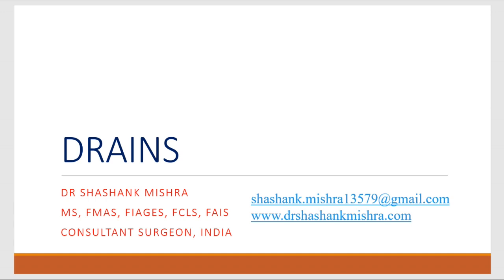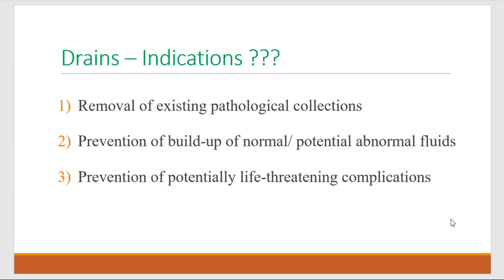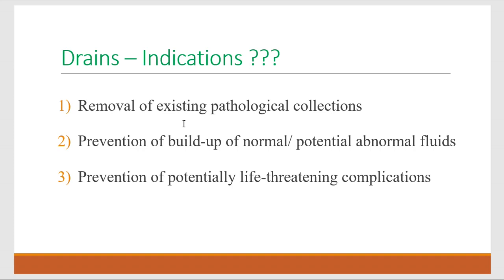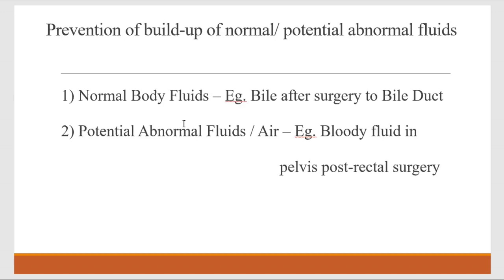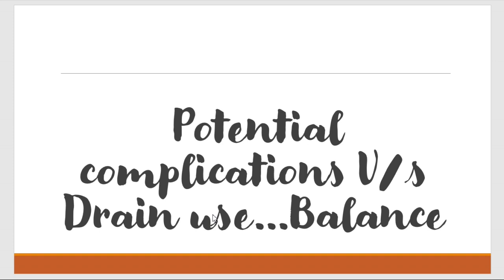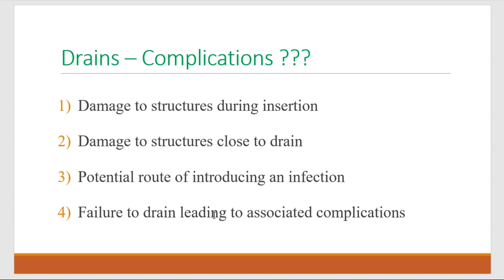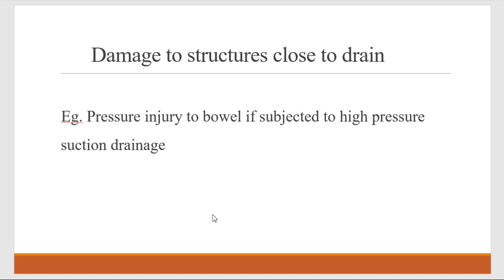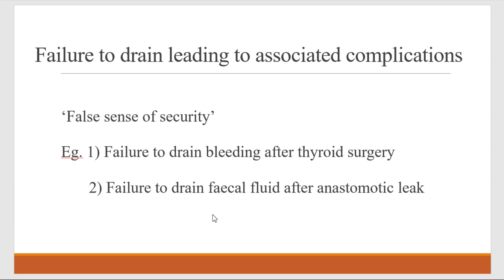DRAINS - PART - 1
Drains used in the management of any patient for drainage purpose or feeding in special circumstances. What are the indications of using a drain?
What are the associated complications of using a drain ?   ( UG/ NEET/ PG )